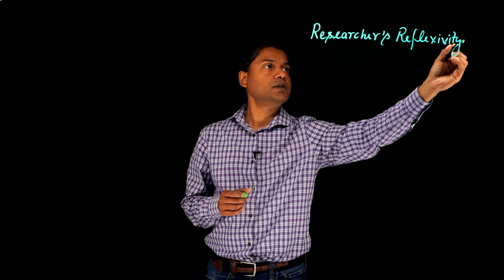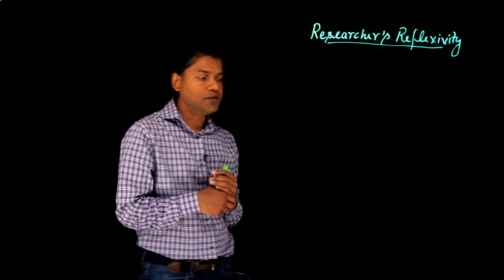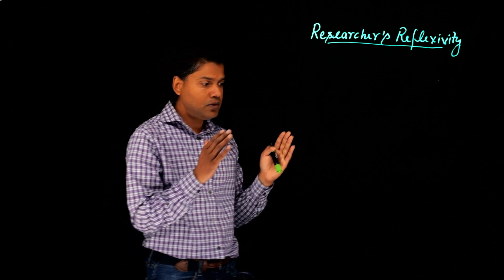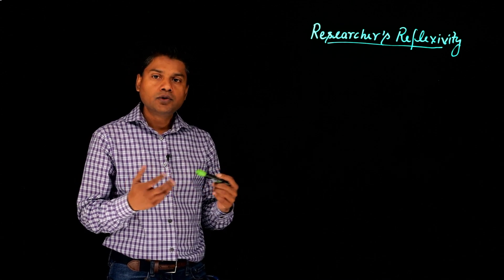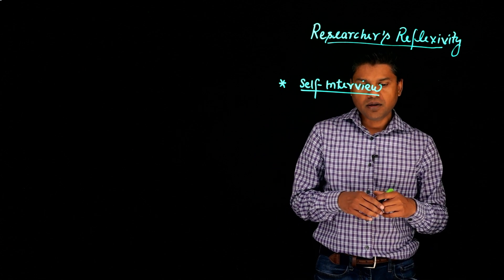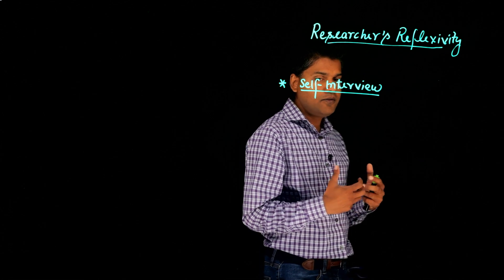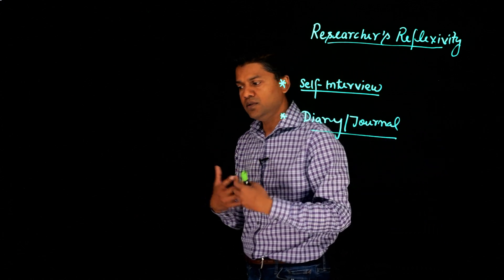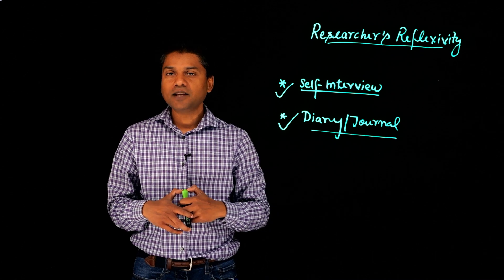Enhancing Trustworthiness in Qualitative Research: Researcher Reflexivity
Dr. Rakesh Maurya, an expert on qualitative methodologies, explains trustworthiness in qualitative research. He currently works at the University of North Florida, U.S.A., and teaches qualitative research to doctoral students.

Embark on a journey through the intricacies of trustworthiness in qualitative research with our latest video! Join us as we unravel the concept of Researcher Reflexivity, a crucial method for enhancing research credibility. Explore how researchers' self-awareness, biases, and perspectives influence the research process and findings. Gain valuable insights into practical strategies for cultivating reflexivity and ensuring research integrity. Stay informed, stay credible, and unlock the secrets to conducting trustworthy qualitative research.